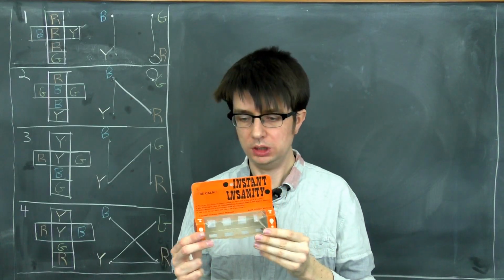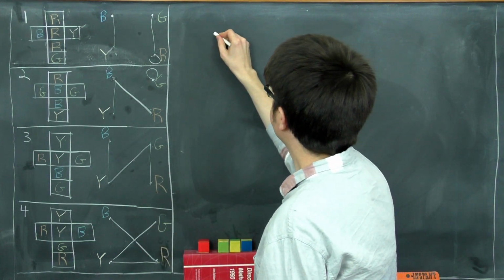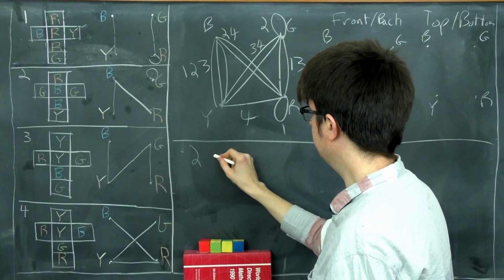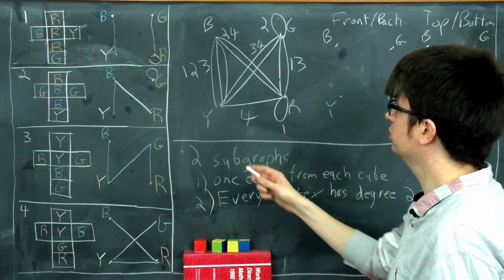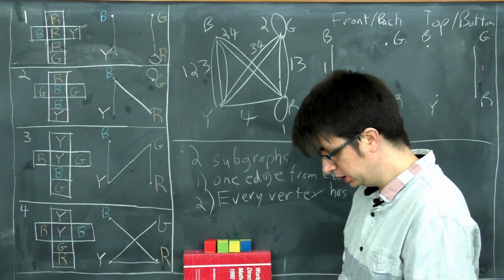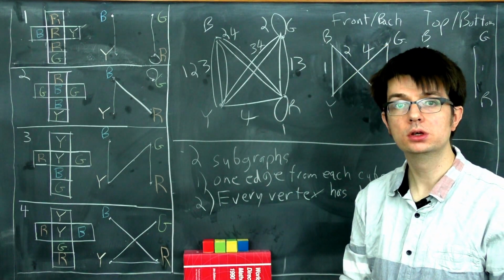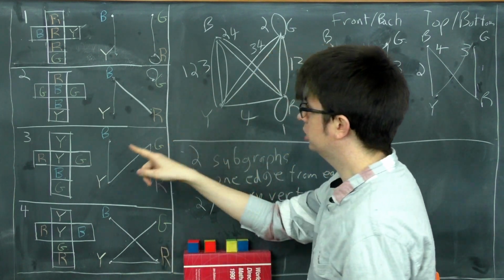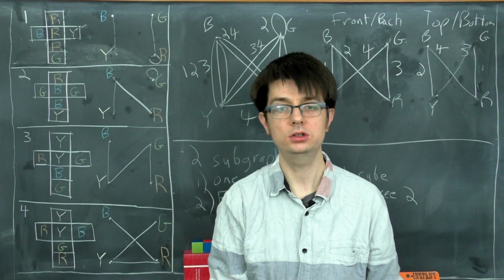Instant Insanity Walkthrough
I present a solution to the instant insanity puzzle, also known as the four cubes problem.

Course material for MAS341: Graph Theory at the University of Sheffield.